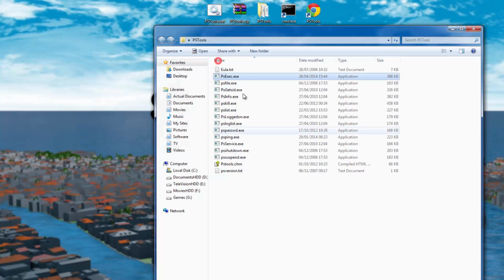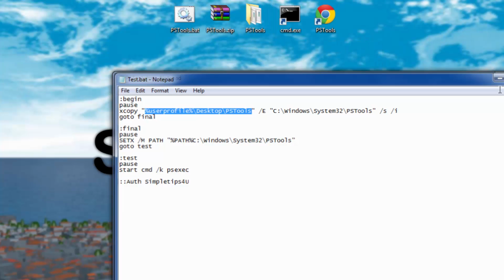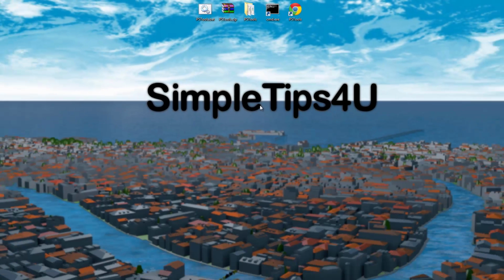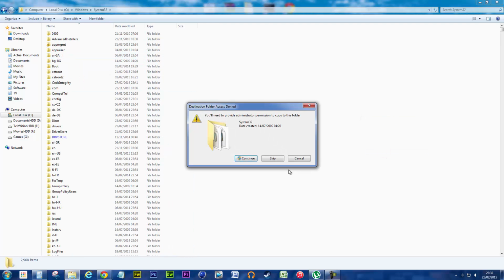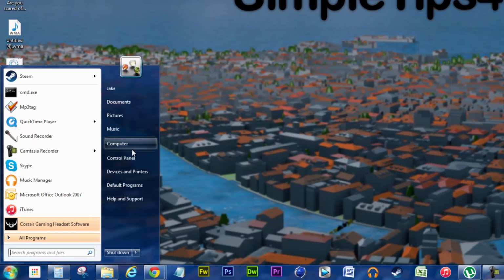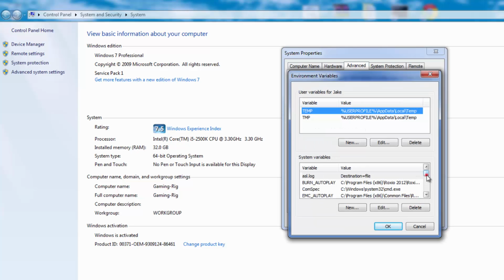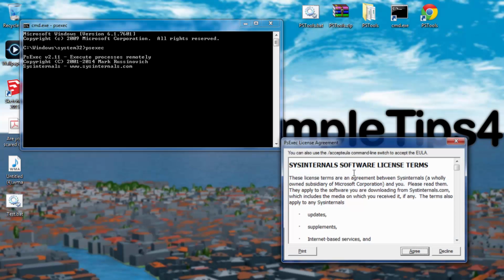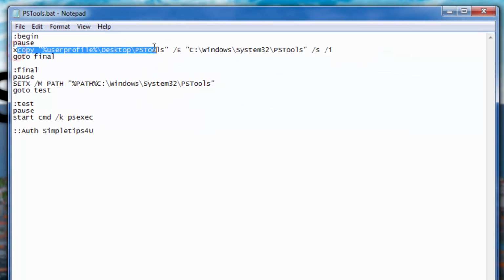How to install PSTools - Ps Tools in CMD - Create Path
2018 - I’ve been demonetised ☹ If I’ve been of any help please provide a donation to the SimpleTips4U McFlurry fund @ - Thank You! If you PSTools (psexec psfile psinfo pskill pslist psping psservice etc) is not working in CMD the main reason is its not 'installed' correctly. Video is a simple tutorial

Intro To Problem : @0:30
Using The Batch File : @0:54
Manually Installing : @1:50

 Script for bat file:
:begin
pause
xcopy "%userprofile%\Desktop\PSTools" /E "C:\Windows\System32\PSTools" /s /i
goto final

:final
pause
SETX /M PATH "%PATH%C:\Windows\System32\PSTools"
goto test

:test
pause
start cmd /k psexec

::Auth Simpletips4U